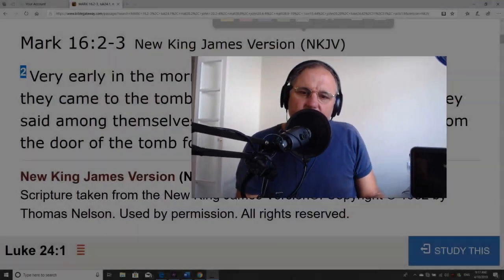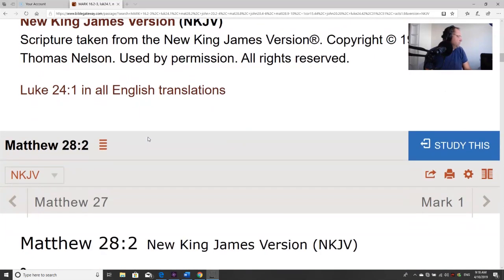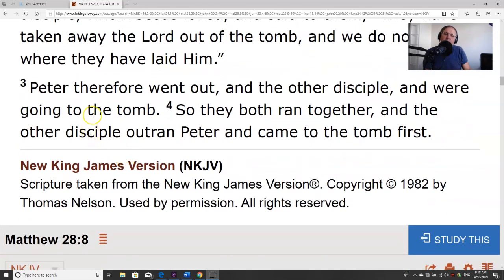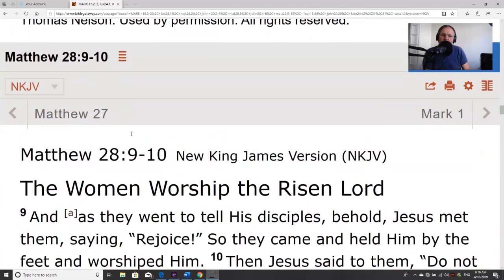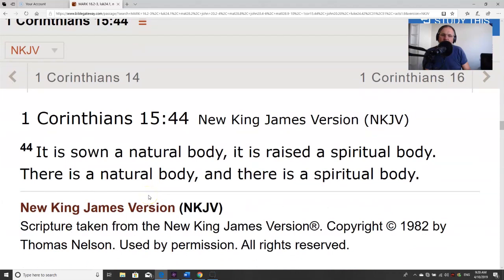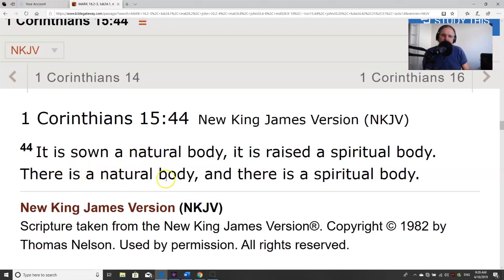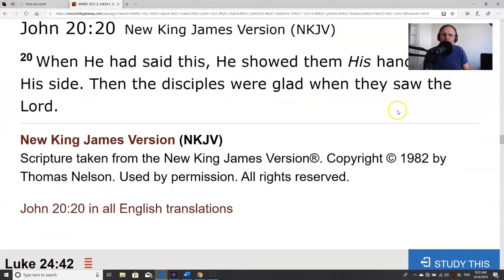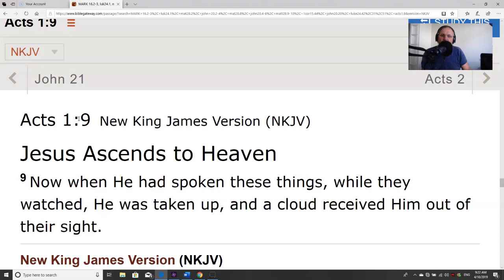Christian Foundation Course #139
Resurrection of the Dead #7 of the Christian Foundation Course with Dr. Jason W. Morrison